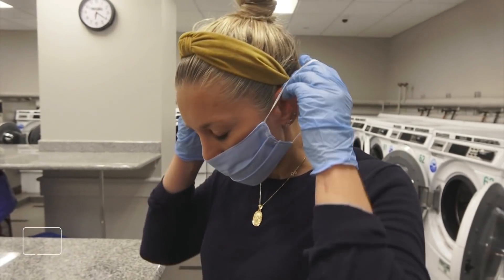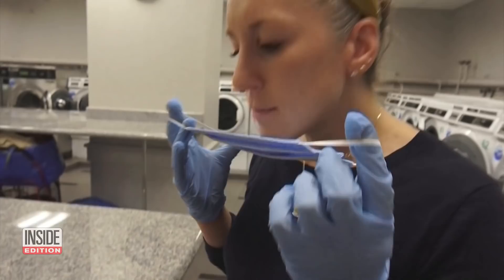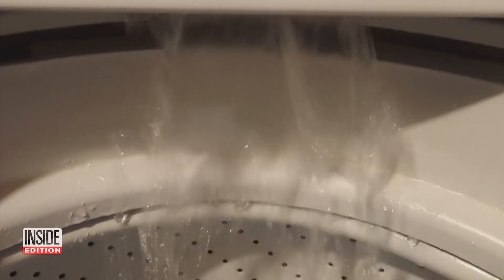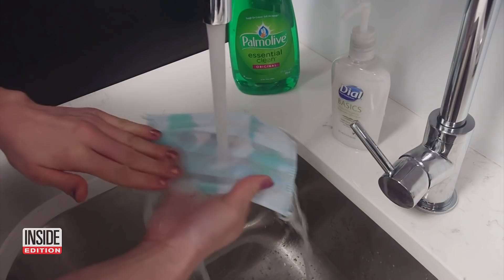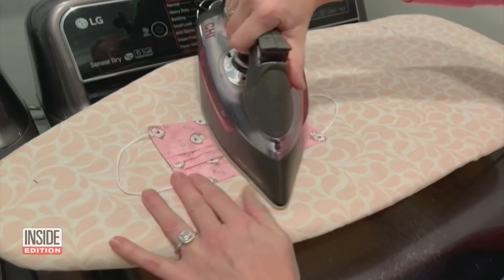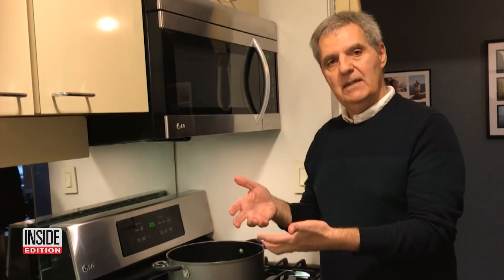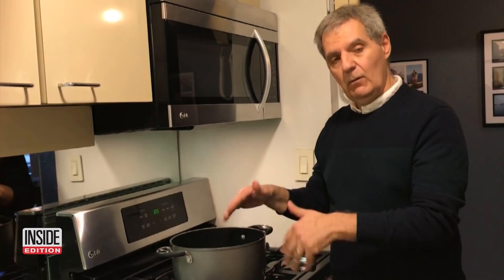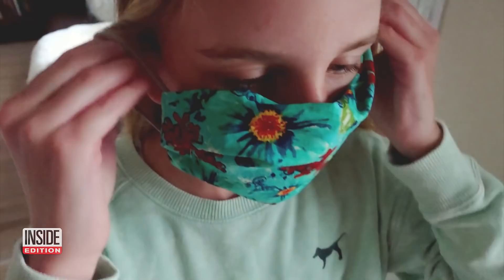Tips for Properly Cleaning Your Reusable Face Mask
Face masks have become a literal “must-have” accessory when stepping outside. With state and local governments encouraging people to donate any medical-grade N95 masks to healthcare workers, many people are using cotton or other cloth masks to run errands. So what is the right way to clean a reusable face mask? Women’s Day editor Meghan Murphy says that hot water and detergent are key, as the virus can live as long as 7 days on cloth. But don’t even think about disinfecting in the microwave!